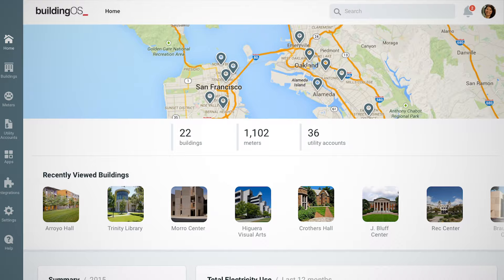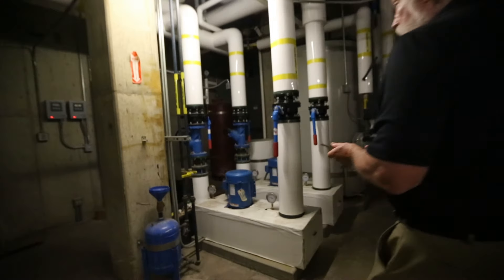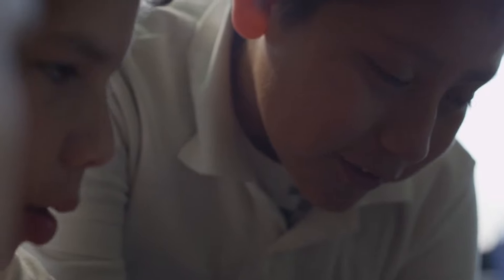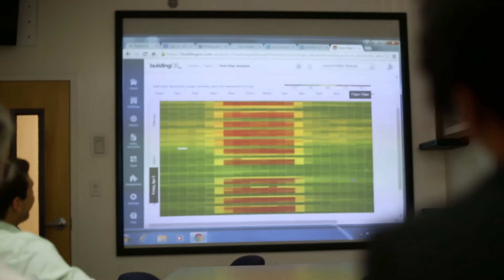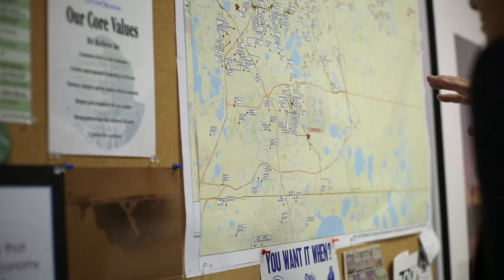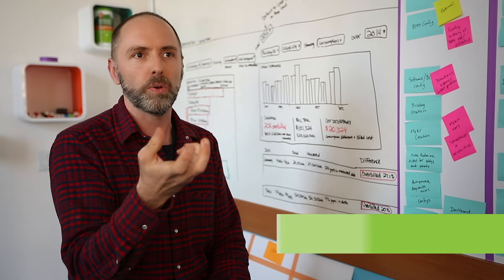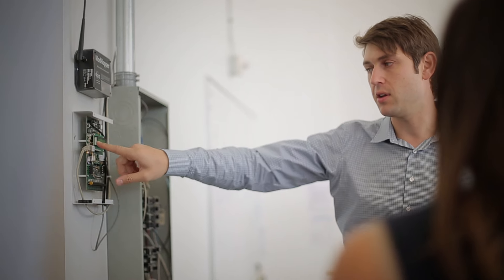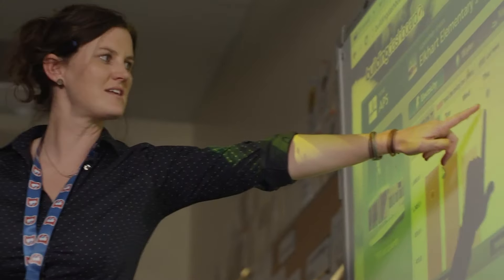What is design thinking and why does it matter for buildings?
Lucid's President and VP of Design and Product discuss why they think design thinking is crucial to building software.
Visit the Lucid website to learn more being efficient with your building data